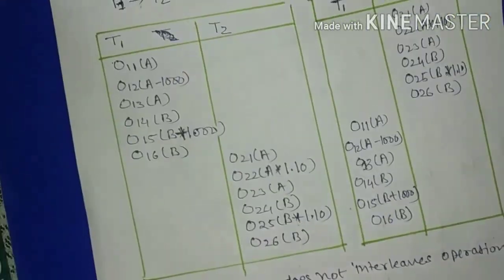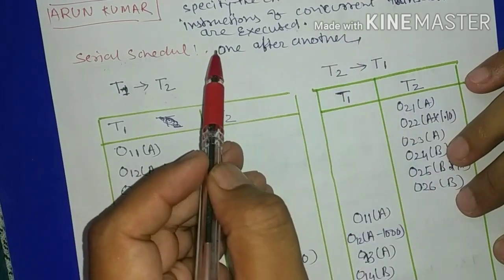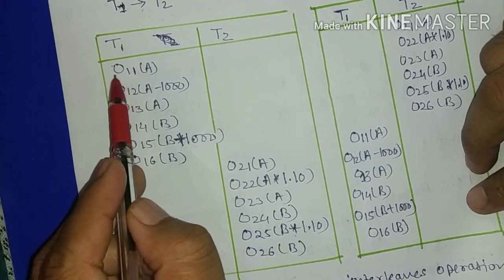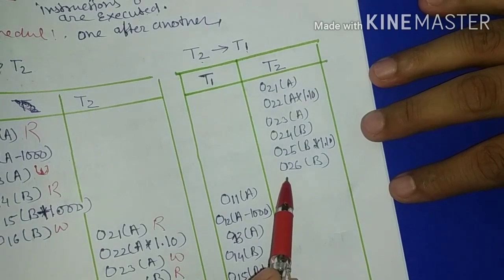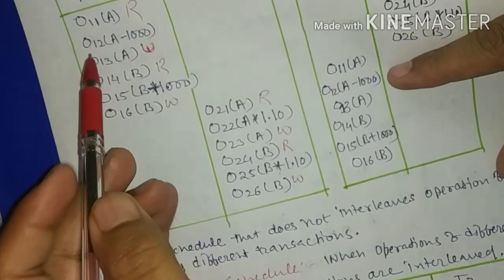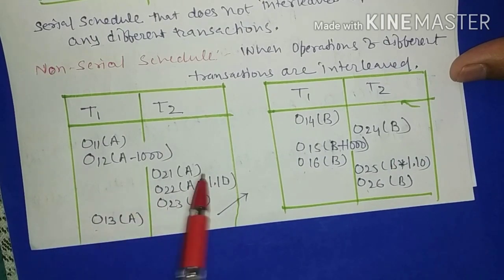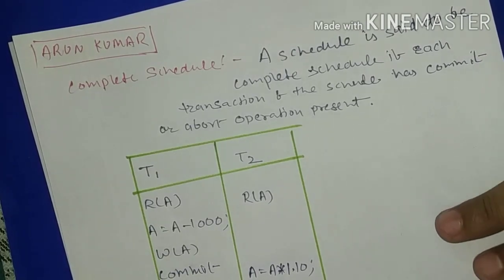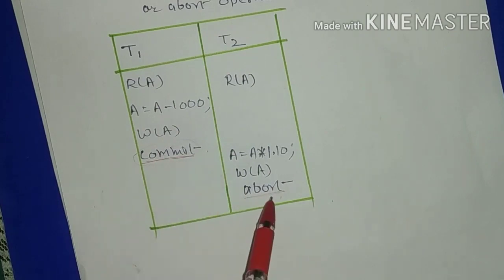10. Concurrent Executions of Transactions Part-2